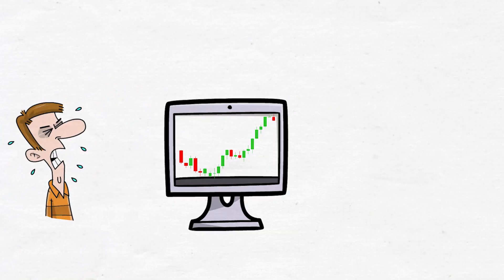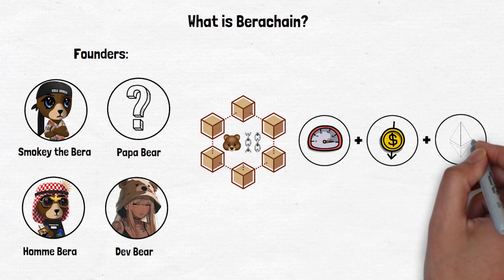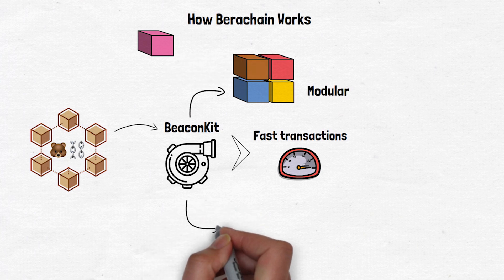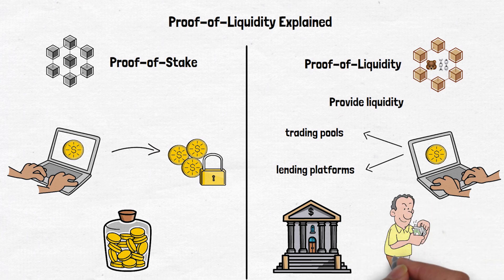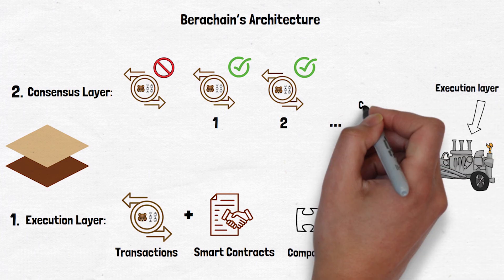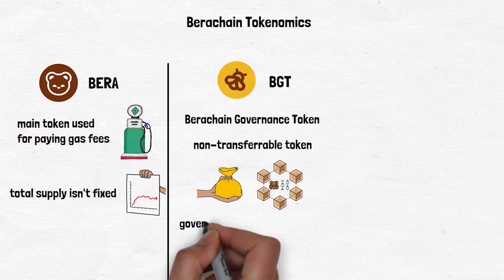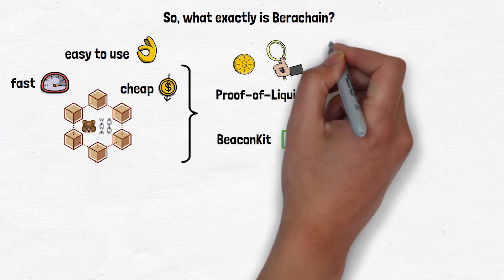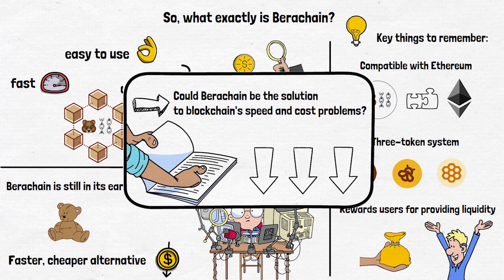What is Berachain? BERA, BGT, HONEY Explained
Berachain is a new blockchain that's built to be fast, cheap to use, and work seamlessly with existing Ethereum tools and apps. It's like a supercharged version of Ethereum, using the same language and tools developers know, but with some extra power under the hood.

 What makes Berachain unique is its use of something called "Proof-of-Liquidity." This is a new way of keeping the network secure and rewarding users who help make the blockchain run smoothly. It's designed to solve some common problems in crypto, like slow transactions and high fees.

 Berachain aims to make it easier for people to use decentralized finance (DeFi) apps and services, while also making sure the network stays secure and efficient as it grows.

Timestamps ⏳

0:00 Intro

0:30 What is Berachain?

1:10 BeaconKit Explained

1:43 Proof-of-Liquidity Explained

2:33 Berachain's Architecture

3:18 BERA, BGT, HONEY Tokenomics

4:23 Is Berachain worth it?

❓ Q & As  ❓